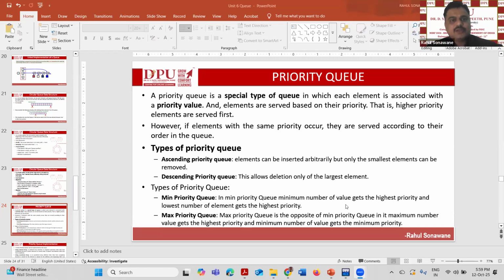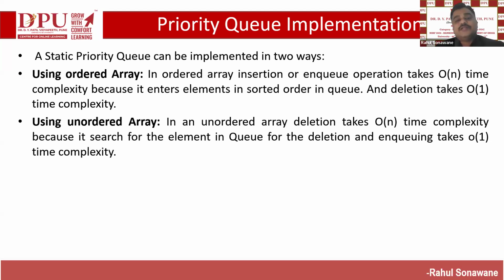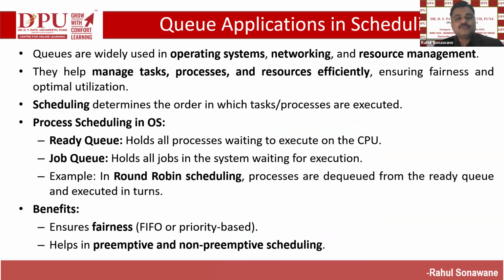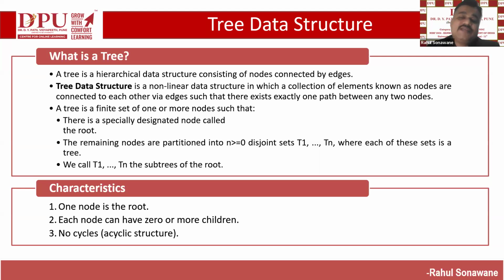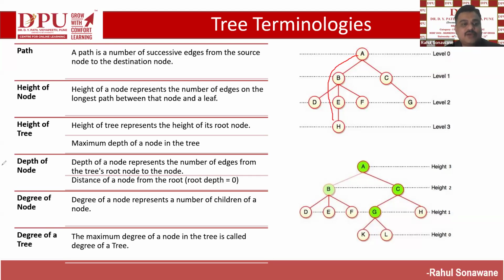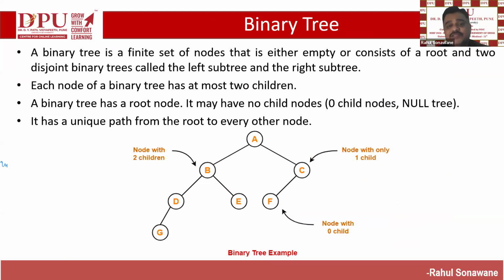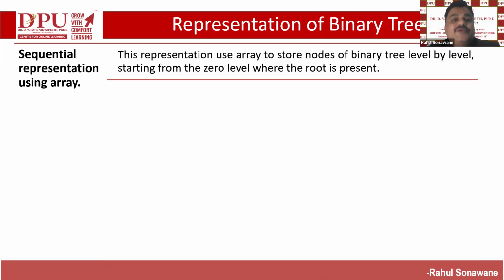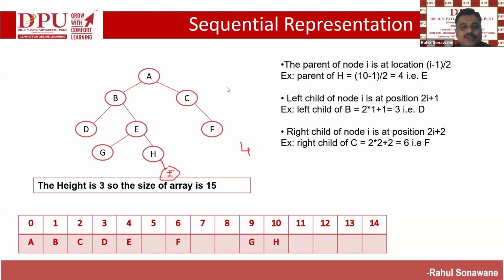OMCA 102 Unit 6 Queues & Unit 7 Trees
OMCA 102 - Data Structure Using C _ 12 Oct 2025